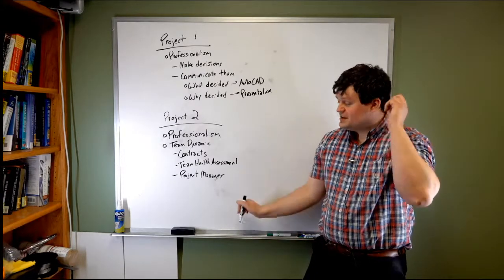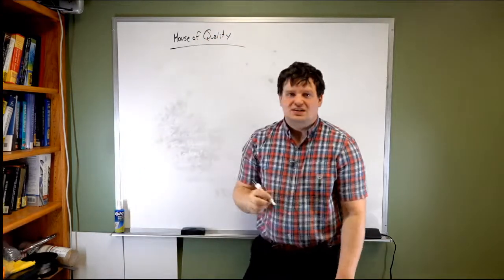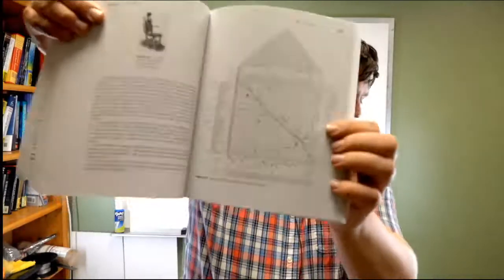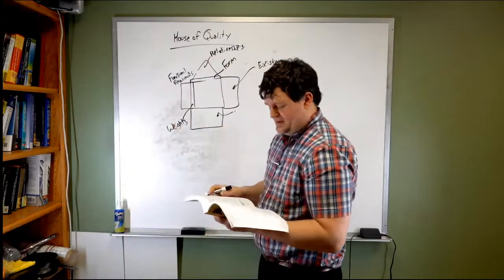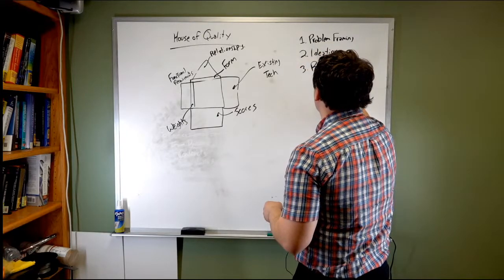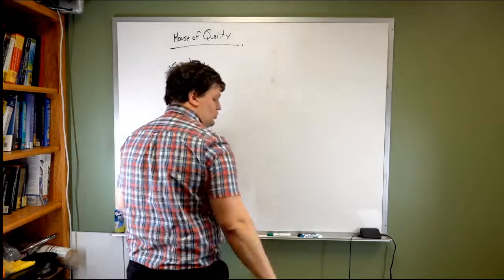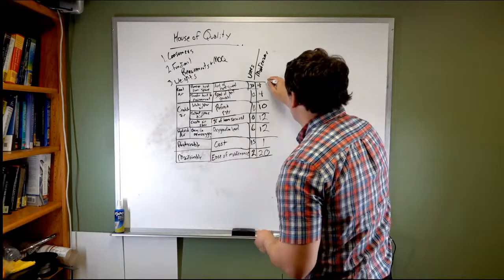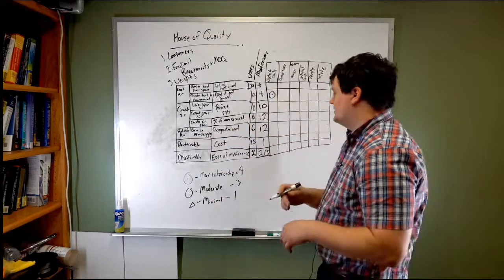EGR 210 - Lecture 25 - House of Quality and Project Conversation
We will be discussing the House of Quality, where it is used, how it is used, and what its purpose is in the engineering design process. We will also be discussing Project 1 vs. Project 2, and how the expectations shift.